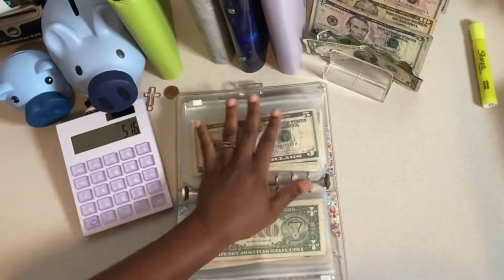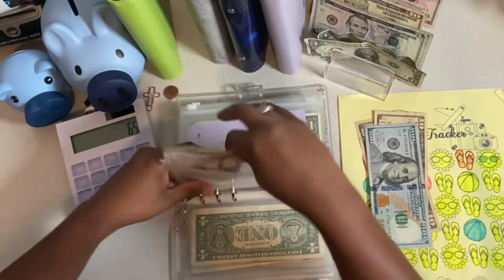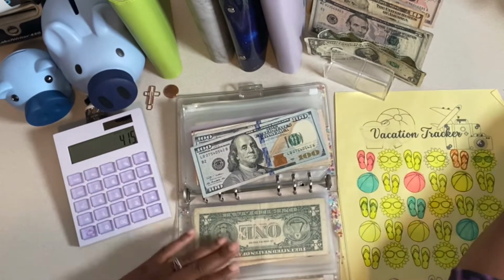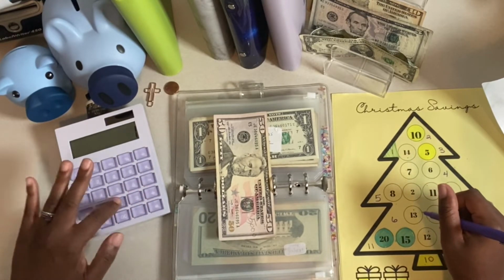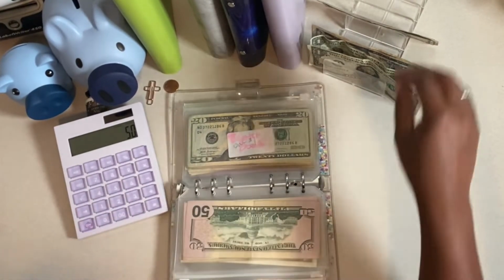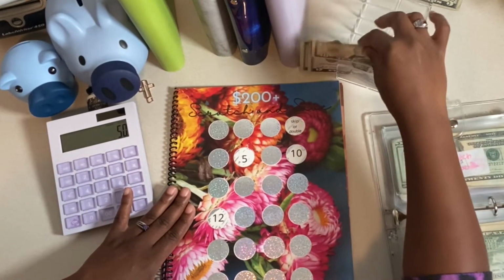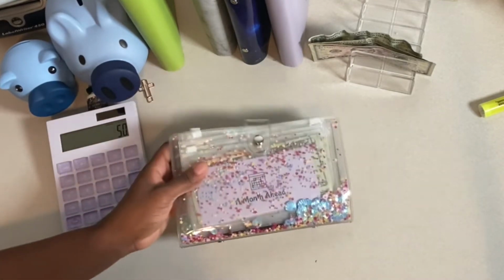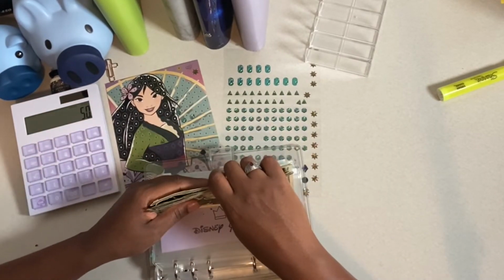I COMPLETED THE VACATION CHALLENGE 🎊 | SAVINGS CHALLENGES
Yay! 🎊 We finished the vacation challenge savings challenge finally!!! I’m definitely going to be doing another one soon! Update: I did figure out where the money was supposed to go but by the time I recorded the next video I forgot where the $10 was from 😂

On this channel I do
BUDGETING | FINANCIAL FREEDOM TALKS | BUSINESS VIDS | MUKBANGS | LIFESTYLE

GETUPSIDE: Check out this free app that gets you cash back on gas and other errands!

CHIME: We'll both earn $100 when you join Chime and receive a qualifying direct deposit!

Scratch & Save Book Edition

Chapters:
0:00 Intro
0:18 Savings Challenges
12:46 Outro/ Thank You